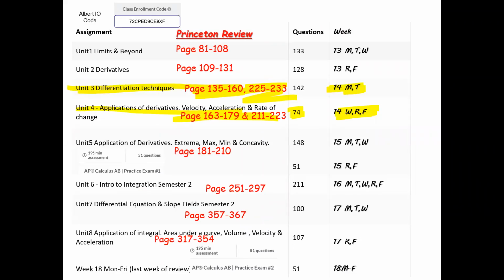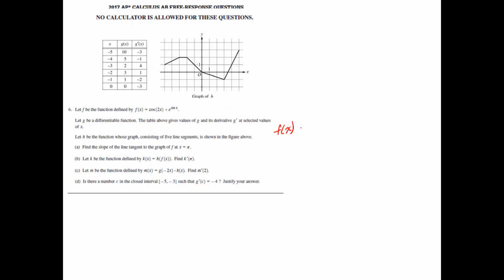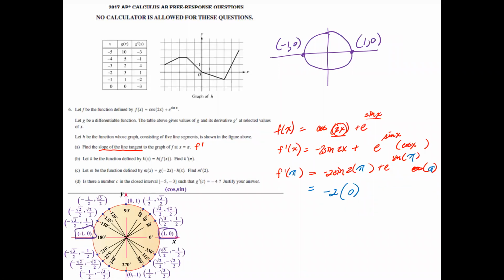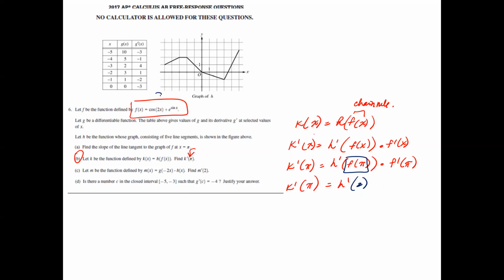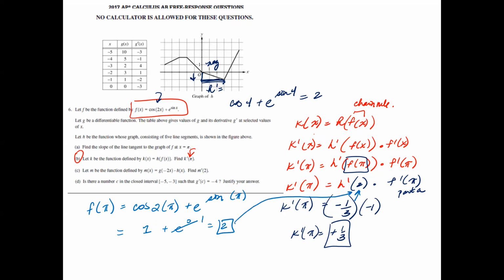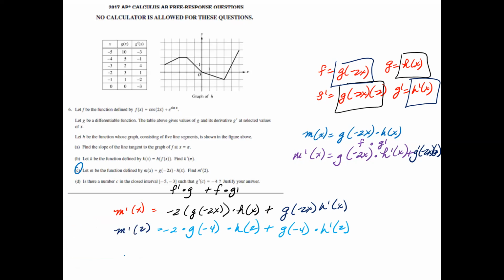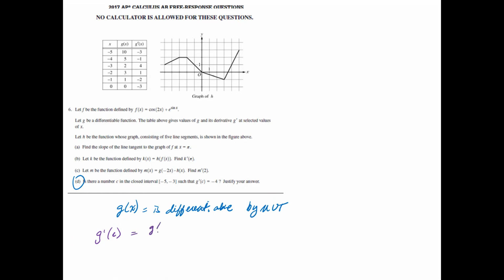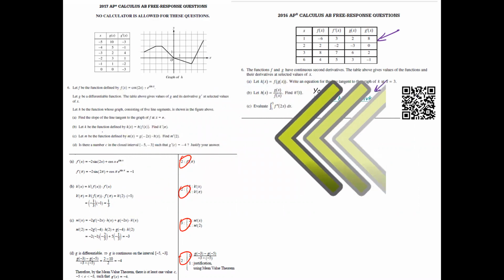Week 14 Fri ApCalcABSem2 Wk2 exam review DrNataliaCallahan